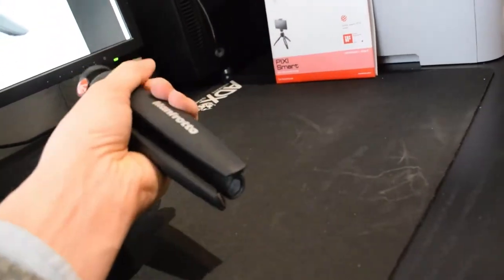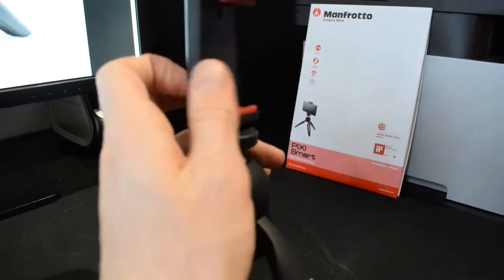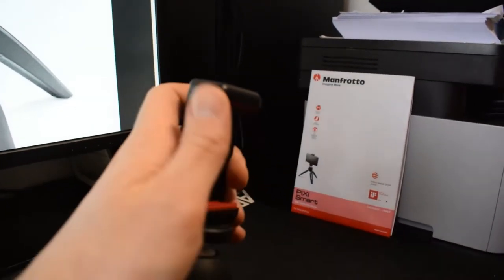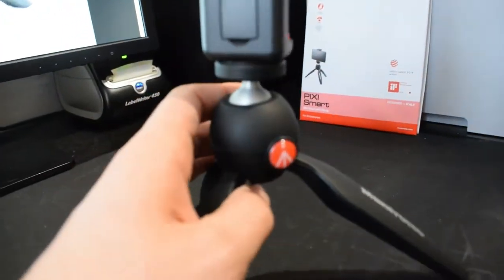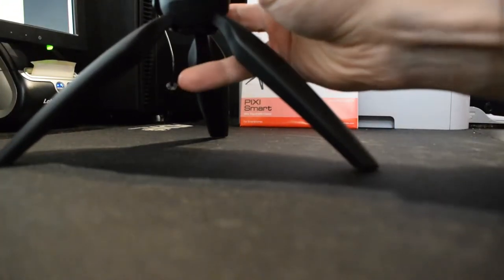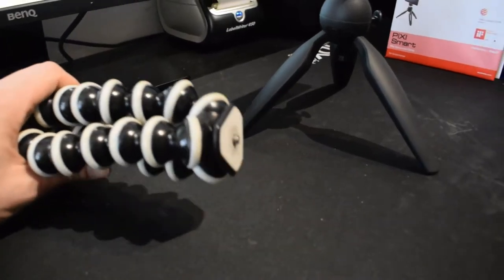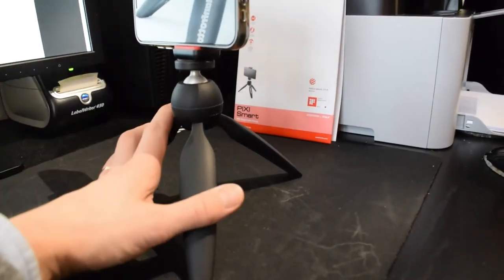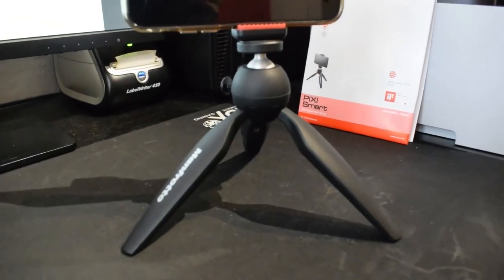Manfrotto PIXI Smart - Mini Tripod with Clamp, worth buying!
This Mini Tripod with Clamp is worth buying for the following reasons:

SIZE - It is small but it is strong. You can use it with a smart phone or even a full size DSLR. Easy to carry with you.

QUALITY - Everything in the product speaks quality. The ball adjustment is and the button lock are strong and good quality.

PRICE - With around 40USD/EUR the price is quite right in my opinion, considering they have really put effort into the product and made it with great materials.

MULTIPURPOSE - You can use it as a tripod, as a selfie stick, mobile phone stand or DSLR tripod.

Great product, I recommend!

More info about the Manfrotto Tripod
PIXI Smart is the perfect choice for anyone who uses their smartphone on a daily basis to take spontaneous pictures. The PIXI black now boasts a Universal Smartphone clamp, with multiple ¼” thread attachments, which enables its use with most of the smartphones currently on the market, ensuring great flexibility and ease of use in any type of circumstance. The PIXI Smart features double functionality: it works as a stable holder and can also be used as a comfortable ergonomic grip to capture great videos, take selfies and incredible images that really stand out from the rest.

The PIXI Smart is made of stainless steel and Adapto to guarantee top quality and a tactile finish. Its solid construction is a secure base and a comfortable handle for every situation. Moreover, the Universal smartphone clamp is also available as a standalone accessory, so that every photo/videographer in possession of a ¼-thread support can set their creativity free whenever they so desire.

Portability
Weighing just 220 gr / 0.49 lbs, and only 26 cm / 10.2 in length when closed - the PIXI Smart tripod is the perfect size to accompany you everywhere.

Compatibility Thanks to its universal ¼” screw thread and its excellent stability, PIXI can be used with a huge variety of digital devices: from the iPhone® (with KLYP+) to Compact System Cameras and even entry level DSLR’s.

If you decide to use PIXI with an entry level DSLR please consider these basic requirements:
• Body: maximum weight of 650g/1.4lbs
• Focal length: maximum 85mm (standard non-professional lens)
• Total equipment payload: maximum 1kg/2.2lbs
Please consider that any semi-professional or professional equipment exceeds these requirements.

Colour
To preserve and protect PIXI’s finishing and its original colour we recommend cleaning it with a standard white pencil eraser. Special products or water could damage the finishing.